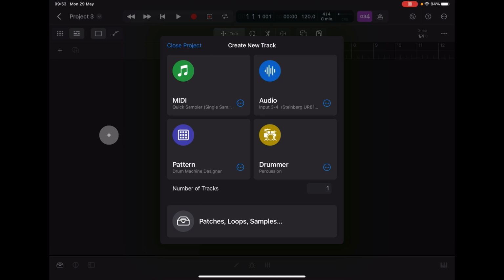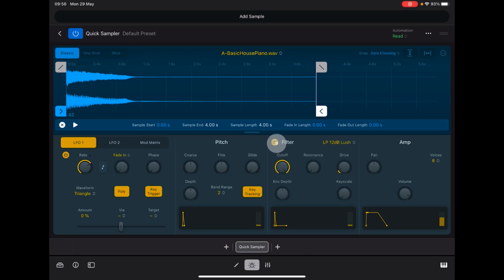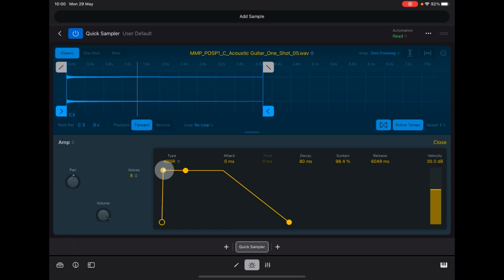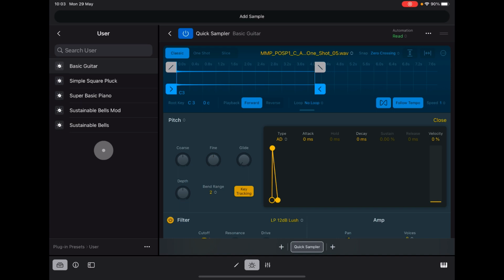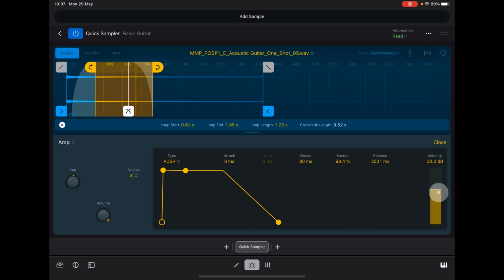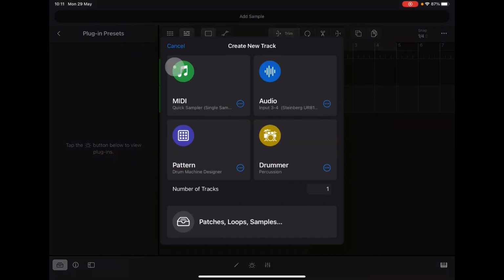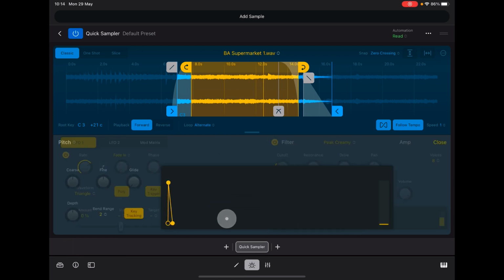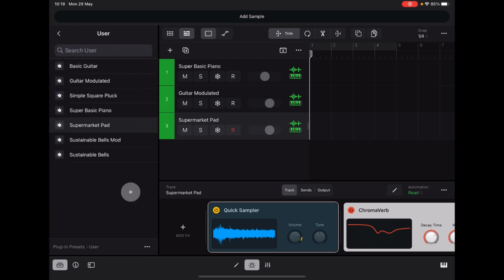Logic Pro - Quick Sampler Walkthrough Tutorial & Demo for the iPad